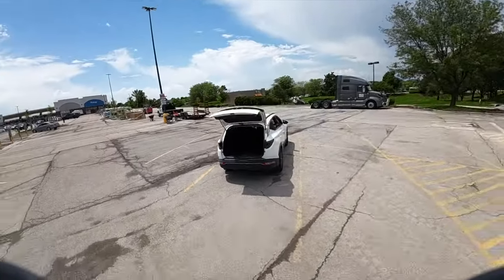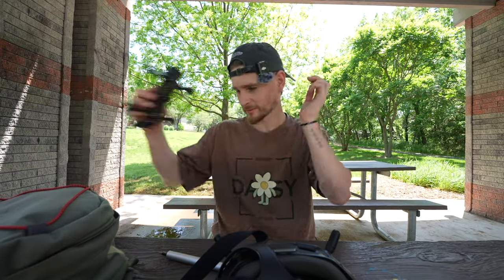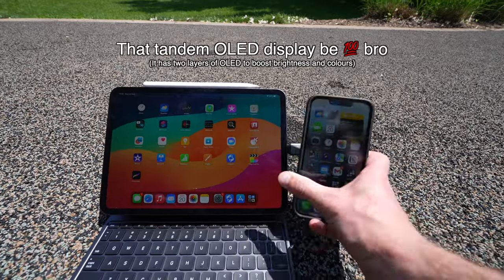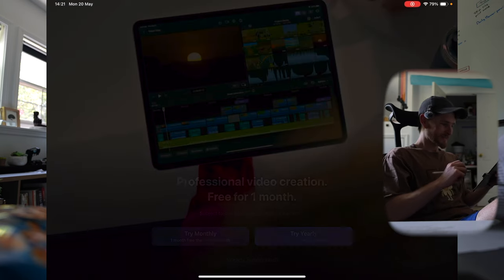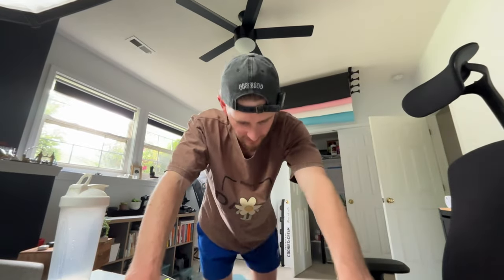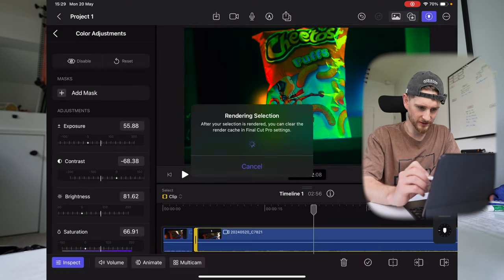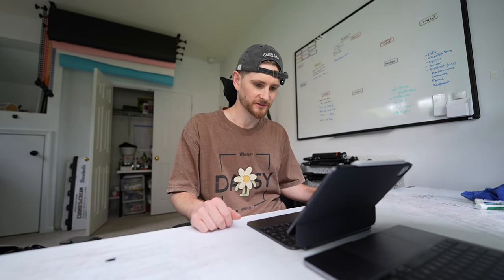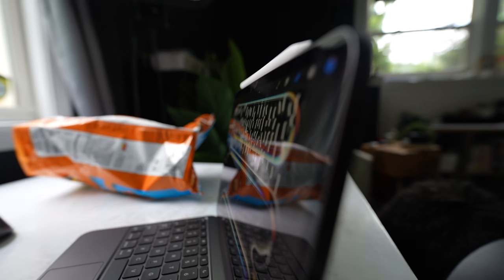iPad Pro vs Cheetos Dust - that's at the end